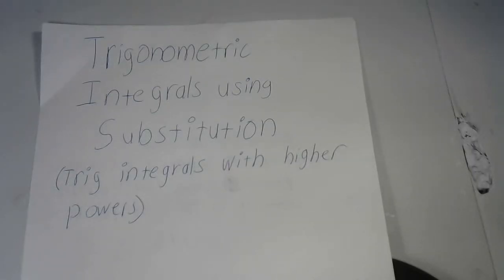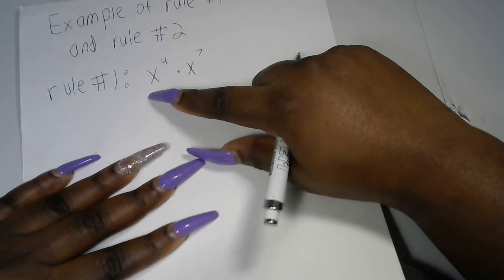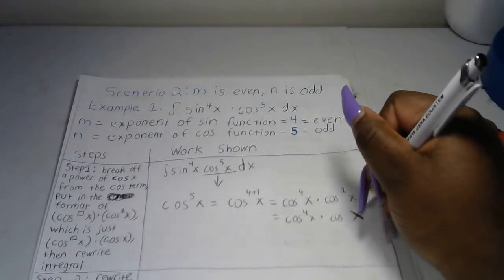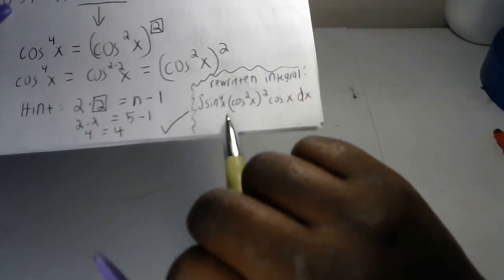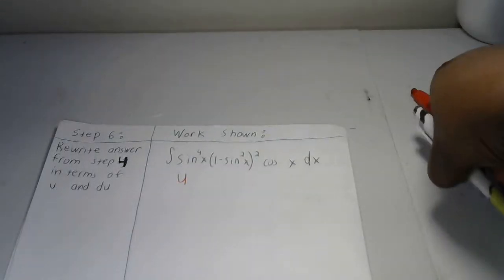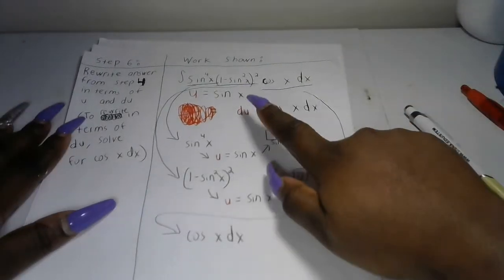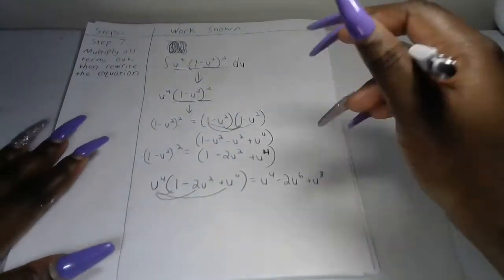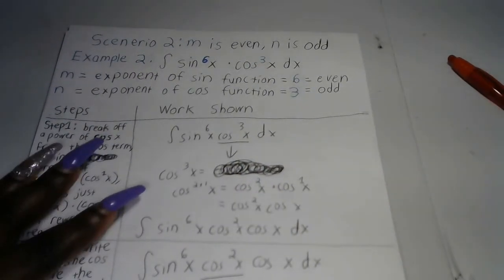Trigonometric Integrals Using Substitution - Sin and Cos (Part 2/3)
In this unit, we will be talking about trigonometric integrals using substitution (trig integrals of higher powers, where the power is 1 or greater).
I uploaded a free calculus textbook to my dropbox, you can access the textbook using the following

In the textbook, this is chapter 7, section 7.2.
We will be discussing integrals that look like this: ∫ (sin x)^ m * (cos x)^n dx .
In this video, we will discuss how to solve integrals where m (sin exponent) is even and n (cos exponent) is odd.